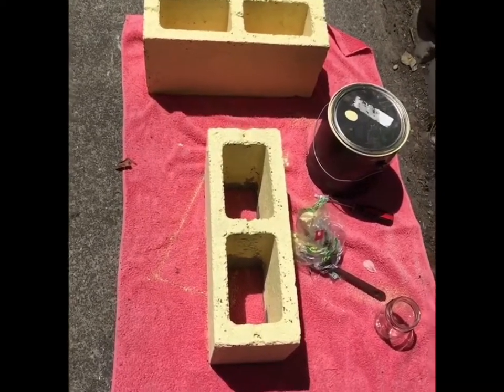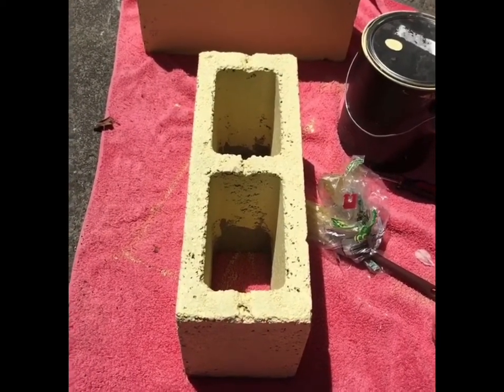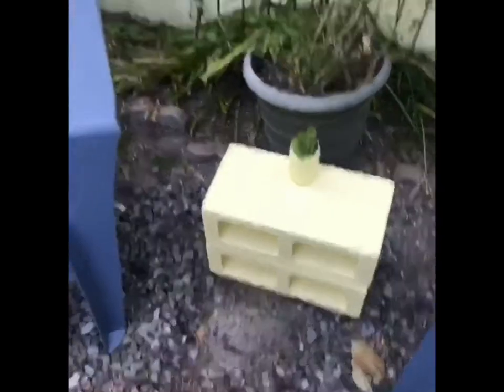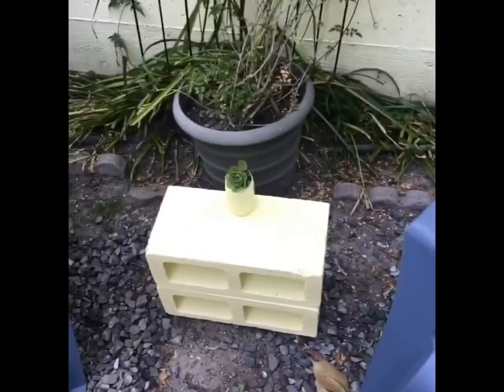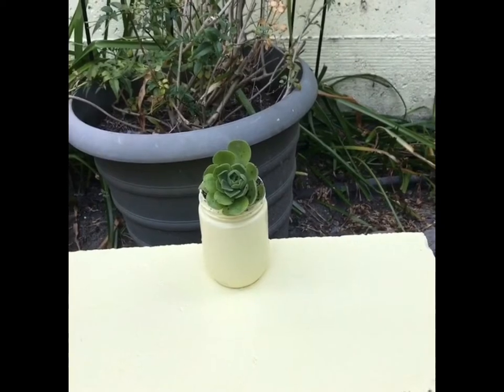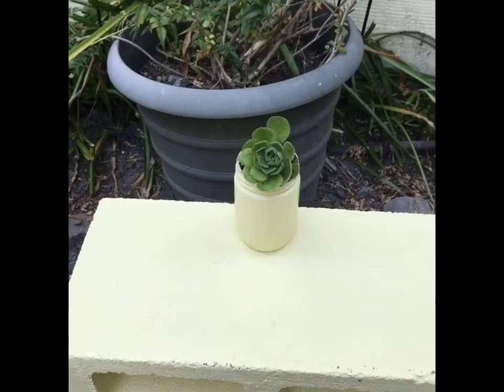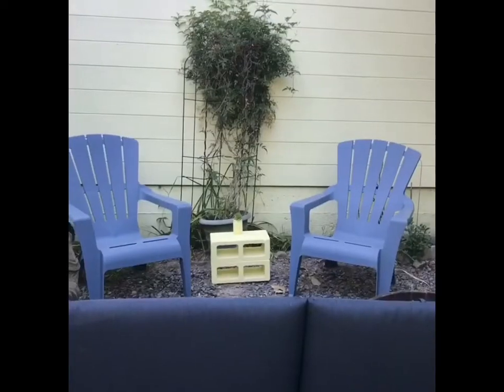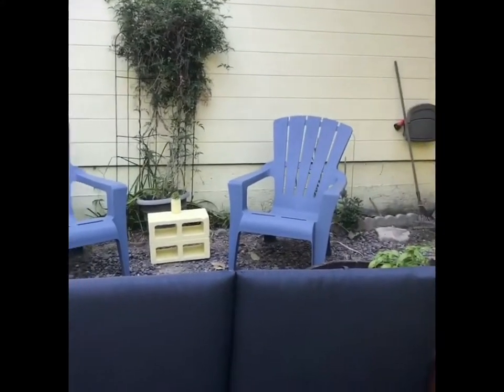Small Brick Table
Cute brick table for outside. I used two old bricks that were laying around outside. I cleaned them off with my outside hose. Let them dry over night. Then I painted one side, let it dry an hour, then did the other side. I put two coats on. You can use a spray can as well. I believe it would be easier for you. Then I just sat them on top of each other where I wanted them. And added the succulent plants for decor. Super easy, simple, and cute. Please like if you enjoyed this short video .